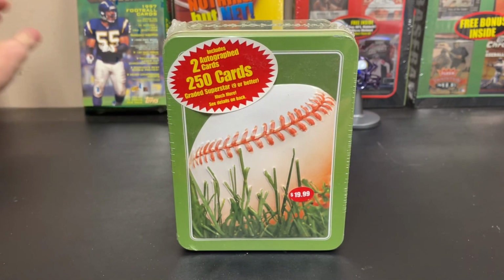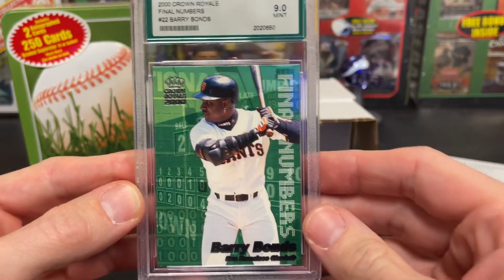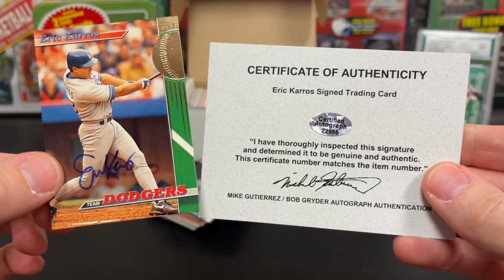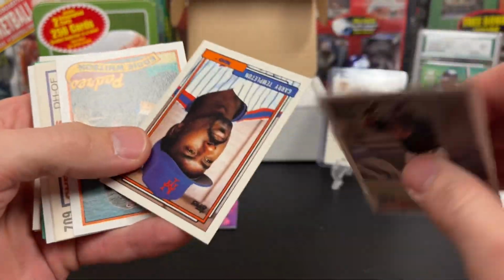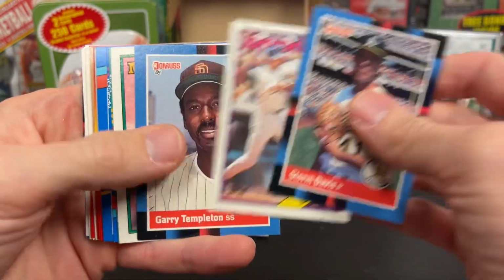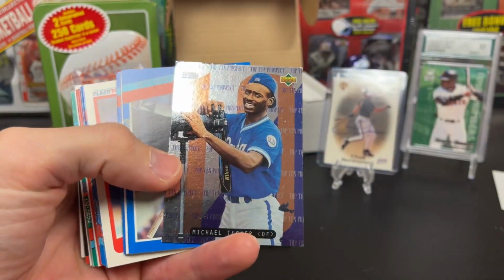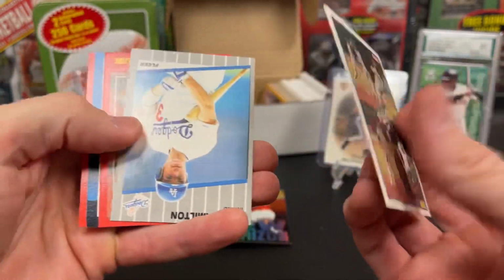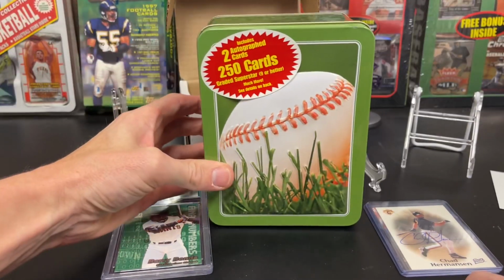MLB Baseball Mystery Tin🚨2 AUTOS + GRADED CARD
Besides I’m liking the cool design of the tin, it’s nice to see the guaranteed hits that comes with it!